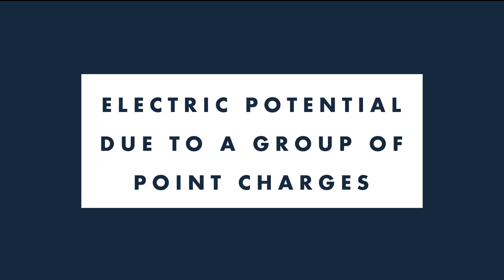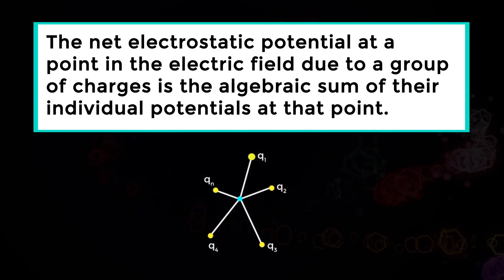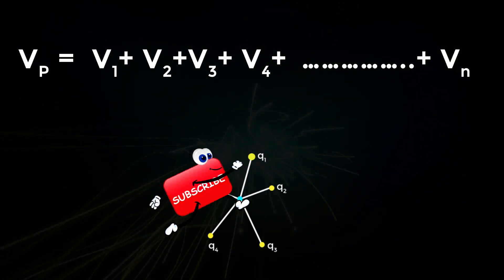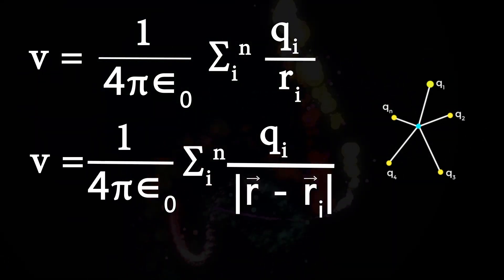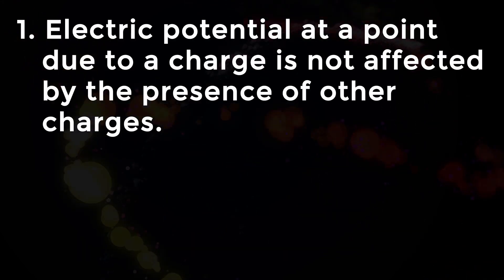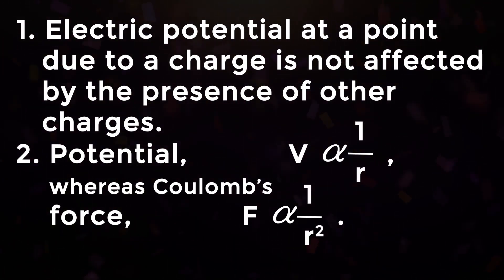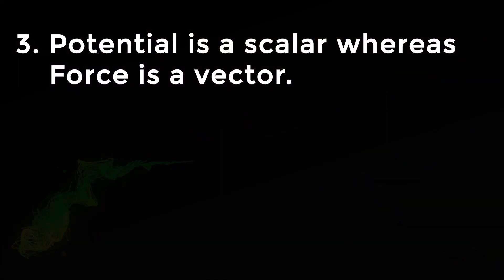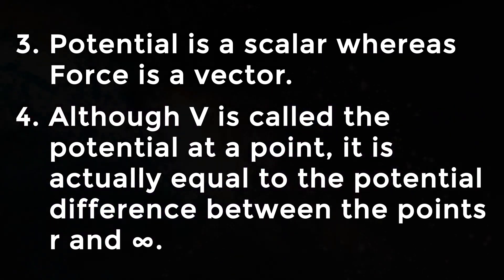Electric Potential Due to a Group of Point Charges | Static Electricity Fundamentals | Physics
Welcome to Static Electricity Fundamentals Course. In this free beginners tutorials you will learn all the basic concepts, Terms and fundamentals of Static Electricity Fundamentals in Physics.

In this video series, you'll Learn Static Electricity Fundamentals step by step easily for free at home on YouTube with Physics free online courses. Best Physics tutorials to learn Static Electricity Fundamentals for grade 9, 10, 11 & 12 classes.

This course includes all fundamentals and basics for engineering students:

- Electricity
- Electric Charge
- Quantization of Electric charge
- Comparison of Electrostatic and Gravitational Force
- Electrostatic Induction
- Conductors, Insulators and Semiconductors

Team SimplyInfo.net